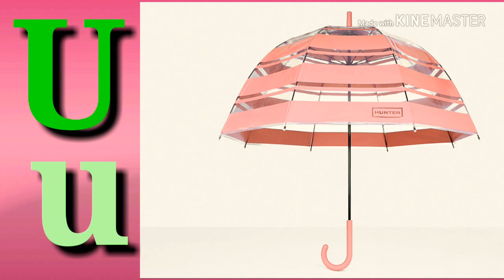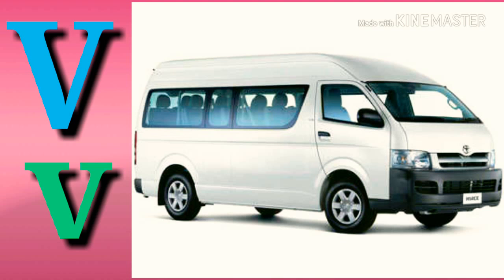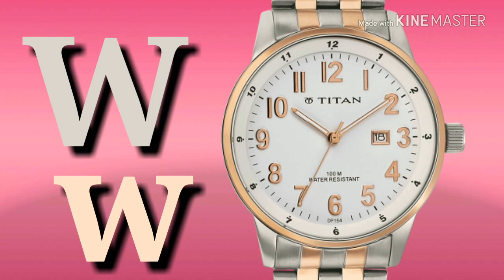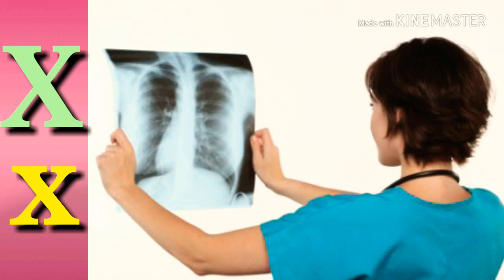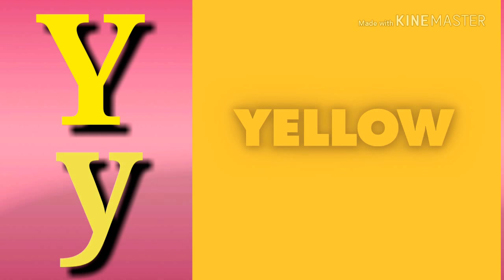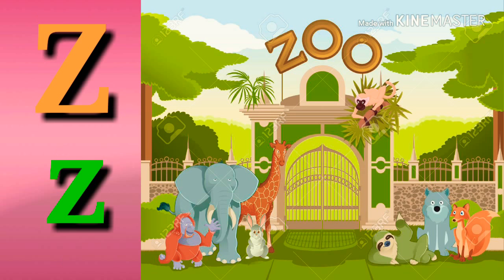ABC Phonics Song of English Alphabet ~New